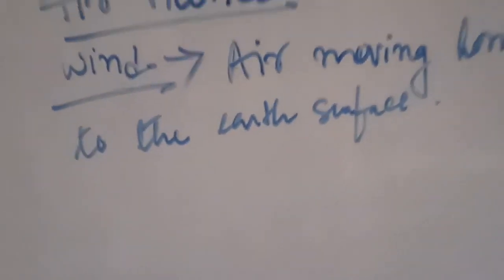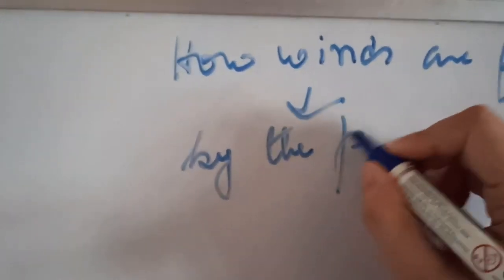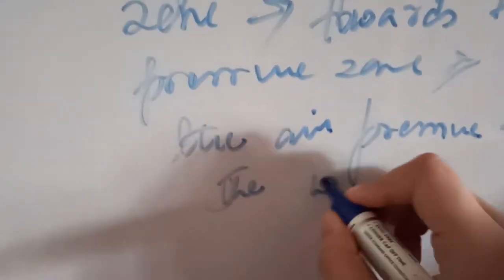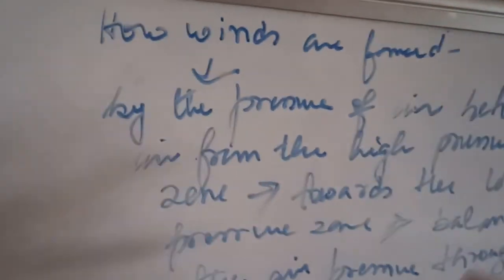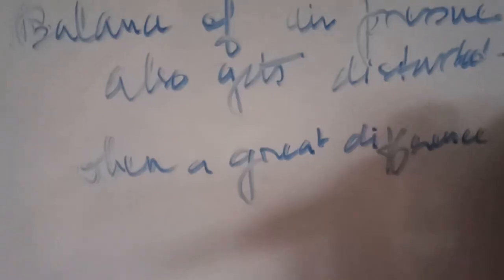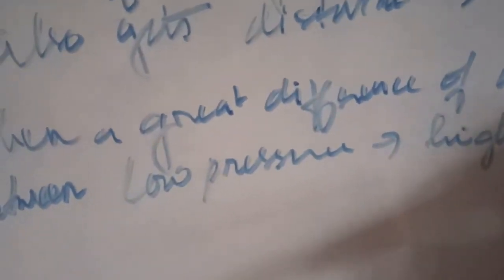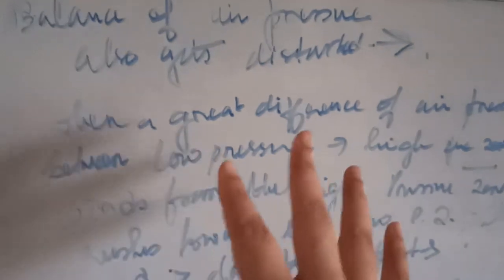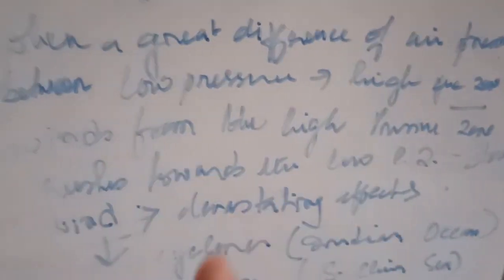class 7 air pressure part 62021 revision